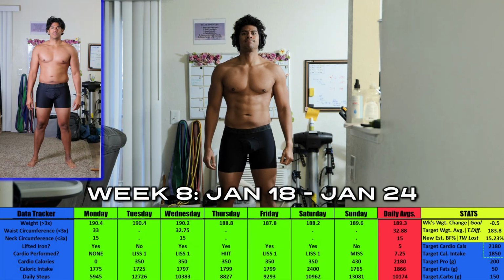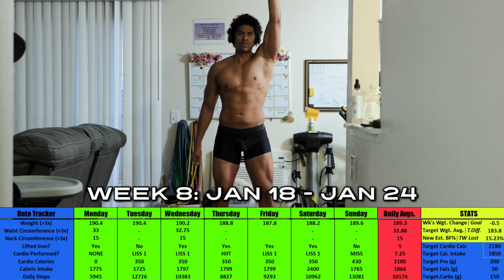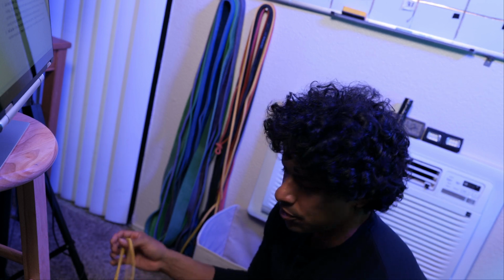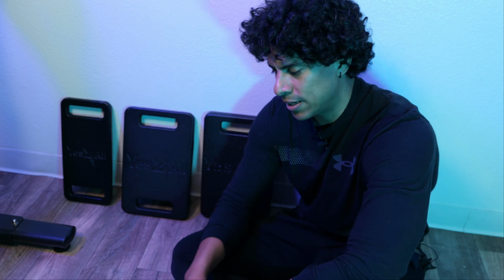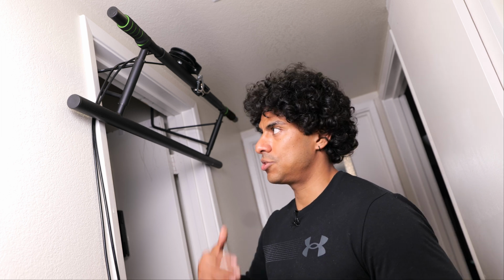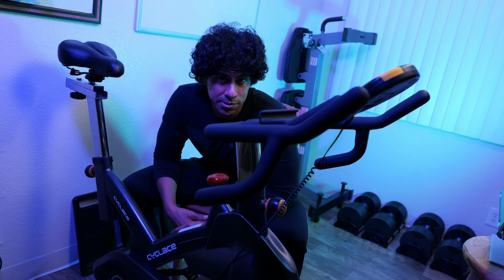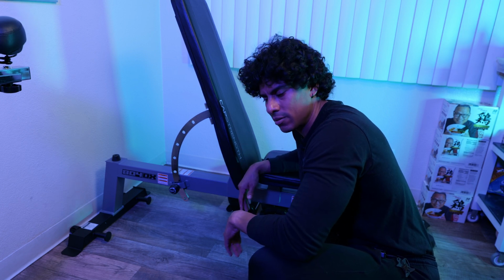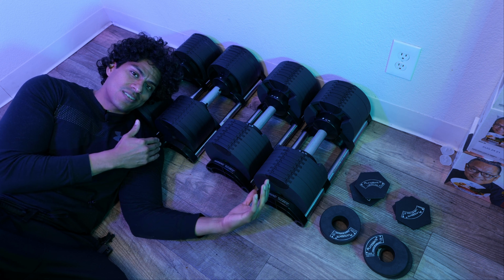My Home Gym Setup | Weekly Check-In 8: My 12 Week Fat Loss Transformation Series 2021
In this video I go over my stats for Week 8 and go over What My HOME GYM SETUP looks like. There's a ton of potential gym equipment out there but I believe I have found the right gear, cost, and variety in order to achieve my goals; FAT LOSS.

Key Point(s):
1) We all start somewhere. I love training myself to be physically fit and am specific with what I need to improve fitness. The gym was closed and I needed to improvise. I am limited on space and on funds, therefore, after several hours of research, I found several gym equipment that will best suit my needs and am certain can at least inspire you to build your little home gym.

2) Think OBJECTIVLEY! Before you say I cant afford or will "wait", if you add up the costs to the amount you spend on a membership, gas, & stress, you'll be amazed on how much less it costs and the benefits in training from home vs. a gym. Now, I cant say its better, I'm only saying it helps and has its benefits.

0:00 Intro
1:15 Week 8 Stats
2:47 "My Home Gym Setup"
12:04 Summary & Closing

These videos are part of My 12 Week Fat Loss Transformation and are more about my Weekly Check-in's where I share my current stats, thoughts, and experiences along this transformation. These videos are "examples" to learn from and for you to apply with your own fat loss pursuits, utilizing our online software/program (coming soon).

Personal experiences or Outcomes may vary per person, day, and event. My videos are for informational and educational purposes only, you should consult with a professional before attempting anything seen or done in my videos.

Gabe Cuello shares his experiences during his "My 12 Week FAT LOSS Transformation Series" where he becomes the Case Study and shares how he goes about FAT LOSS and how he navigates potential obstacles and challenges. Throughout this Series, he will be sharing his knowledge, thoughts, and best tips to help you attain the same, if not BETTER, Results. All while bridging the concepts behind his philosophy, The Tao of Iron.

If you're seeking to Personally Transform, to Build your Mental and Physical Strength, Confidence, Courage, and Resilience, then you have found your "DAOCHANG" or "Dojo".